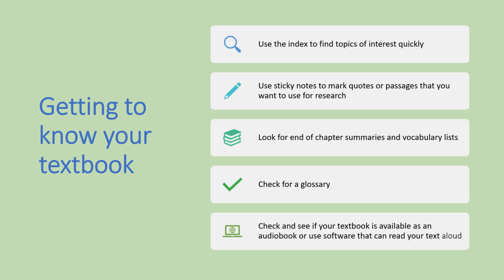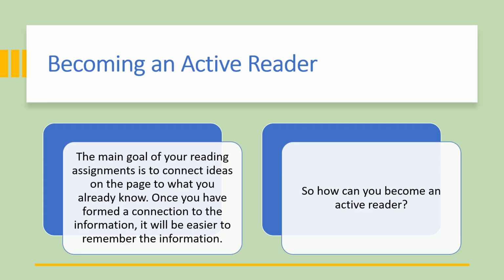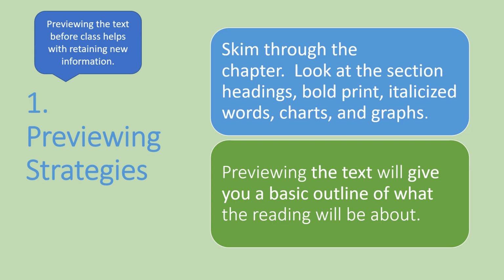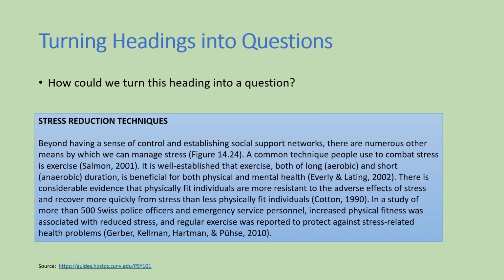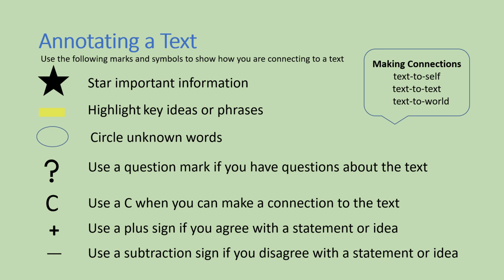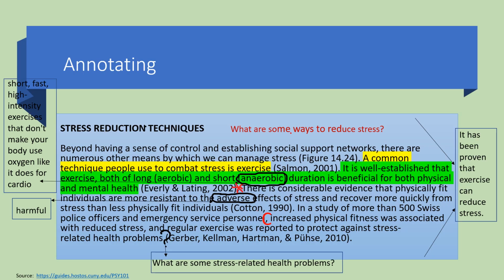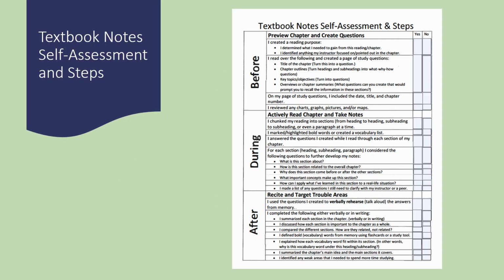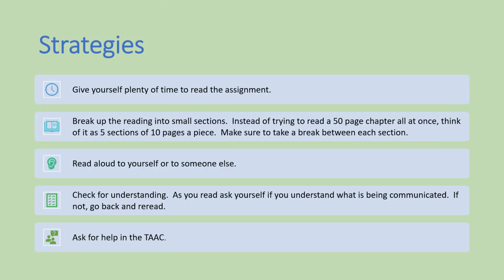Getting the Most Out of a Textbook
Textbooks can be overwhelming and cover a lot of information. This video will help students learn how to become active readers and provide strategies to help them read textbooks more effectively. Effective reading strategies can ensure that you understand course material, come to class prepared, and perform better on class assignments and tests.